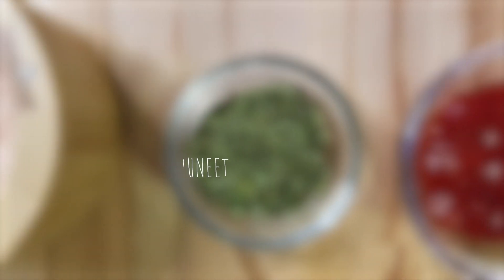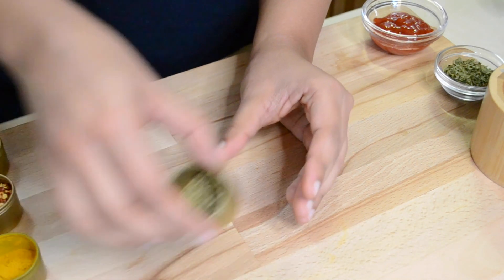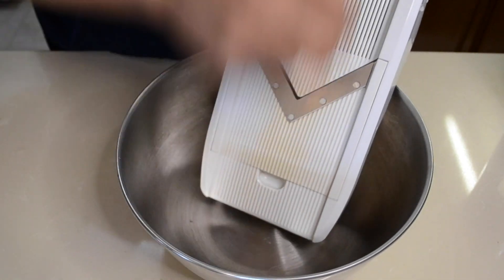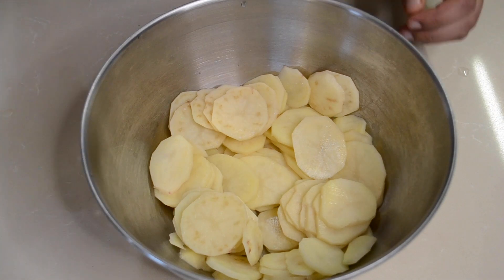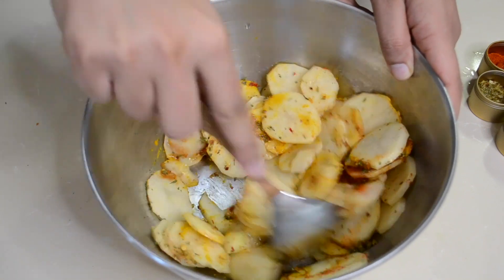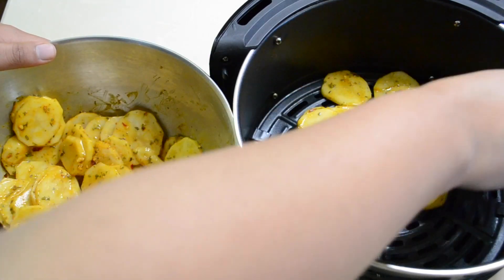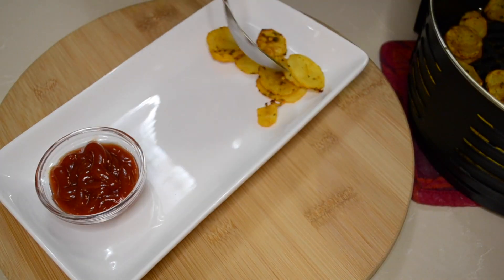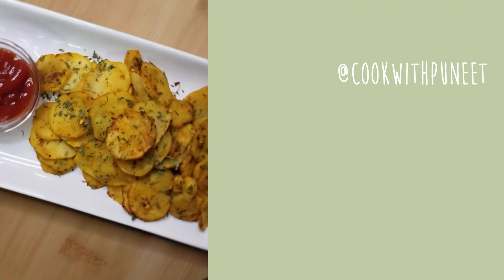HOW TO MAKE HOMEMADE SPICY POTATO CHIPS | Air Fryer Recipe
Learn to make homemade spicy potato chips in an air fryer. Making spicy chips at home is easier than you think and it's a healthier alternative to store bought chips. These chips are bursting with flavour. Once you start to make these at home, it'll be hard to go back to store bought chips. Cook with me, enjoy with your family!

Serves: 2-3 people
Prep time: 10 minutes
Cook time: 25 - 30 minutes

Ingredients

4-5 Small potatoes (thinly sliced)
1/2 tablespoon of red chili flakes
1/2 tablespoon of oregano seasoning
1/2 tablespoon of turmeric
1/2 tablespoon of Italian seasoning
1/2 tablespoon of red chili powder
1 tablespoon of salt
1 tablespoon of parsley
Cajun - sprinkle
Garlic Seasoning - sprinkle
3 tablespoons of ketchup
1/2 tablespoon of oil (optional)

0:00 How to make Homemade Spicy Potato Chips - Intro
0:30 Ingredients for Homemade Spicy Potato Chips
1:19 Slicing Potatoes for Homemade Spicy Potato Chips
2:02 Adding oil and seasoning to Homemade Spicy Potato Chips
3:34 Putting Homemade Spicy Potato Chips into Air Fryer for 15 minutes for 200 degrees
3:50 Homemade Spicy Potato Chips are ready to eat, just finishing touches